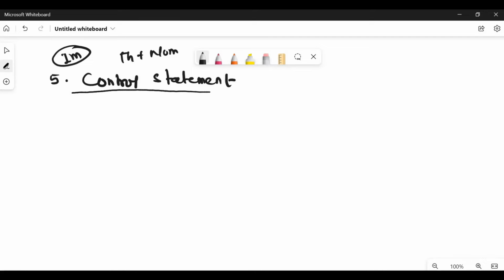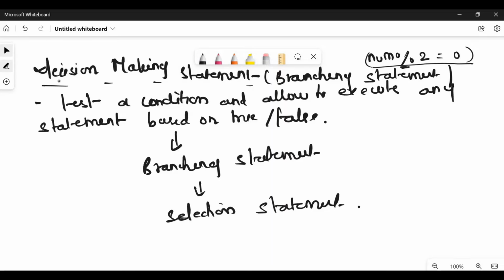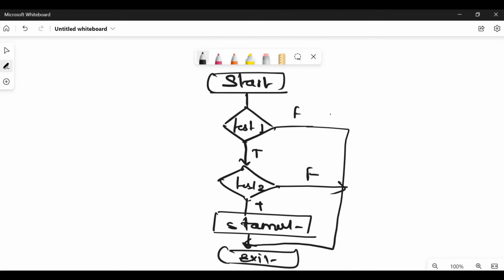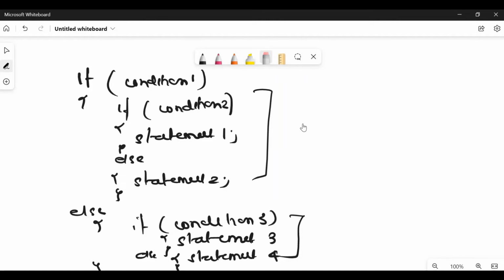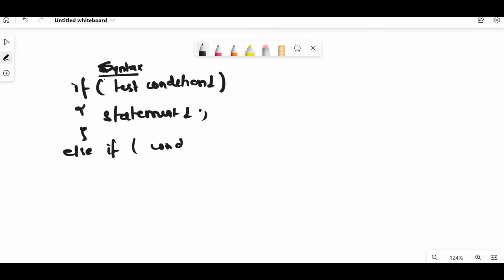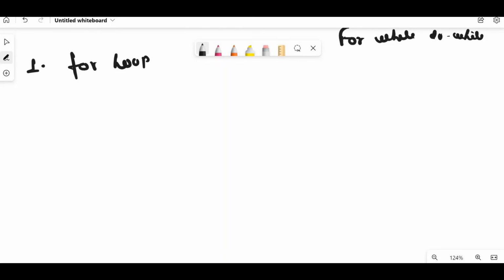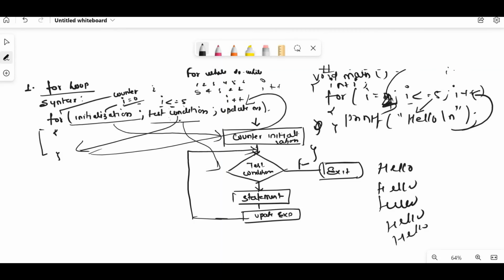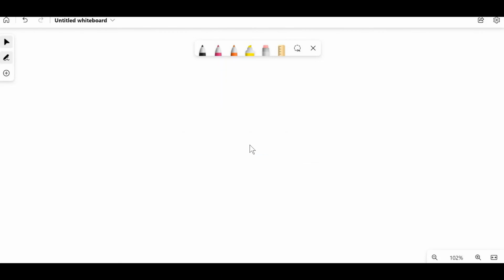5.CONTROL STATEMENT || 5.1. DECISION AND LOOPING|| INTRODUCTION||SYNTAX||FLOWCHART ||IOE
The official YouTube channel of Infography Technologies Pvt. Ltd. A Data Science training institute based in Nepal.
This video lecture covers following topics in the timestamps as mentioned below:
00:00 Overview
00:28 Introduction to Control Statements
03:19 Types of Control Statements
05:57 Decision Making Statements in C
07:43 IF statement (syntax, flowchart and example)
10:55 Nested IF Statement (syntax, flowchart, example)
14:33 If Else Statement (syntax, flowchart, example)
17:59 Nested If Else (syntax, flowchart, example)
26:08 IF... ElseIf Statement (syntax, flowchart, example)
31:47 Looping Statements in C
33:57 Types of Looping Statements
34:13 For Loop (syntax, flowchart. example)
41:54 While Loop (syntax, flowchart, example)
44:14 Do... While Loop (syntax, flowchart, example)
46:26 Differences between While and Do...While Loop

Also check out the following playlists related to C programming:
Also join us on, Join our Data Science Community on Facebook